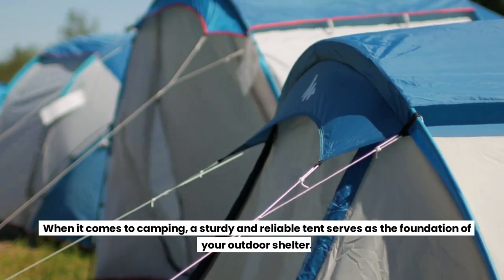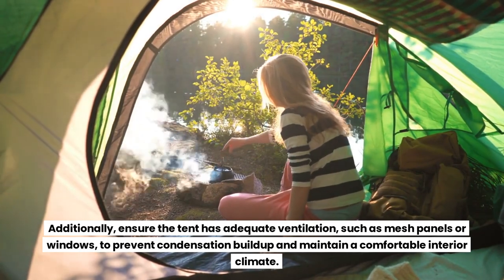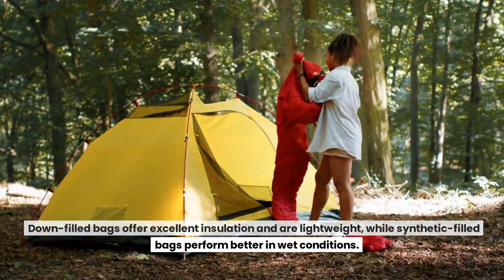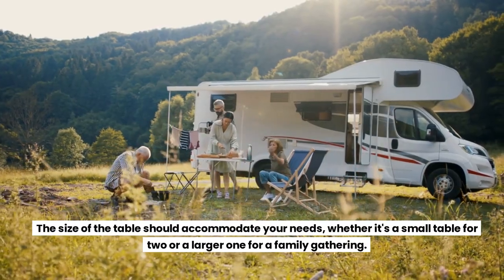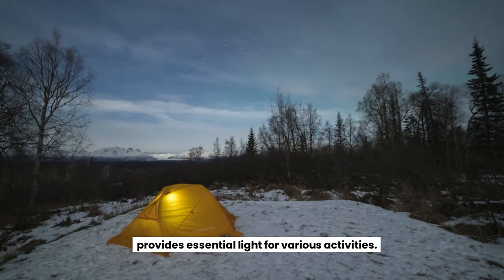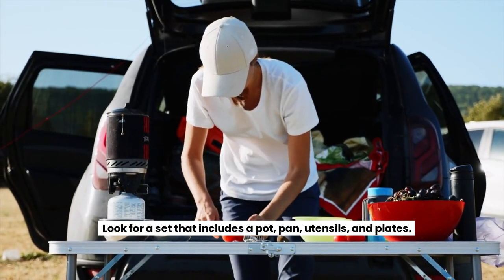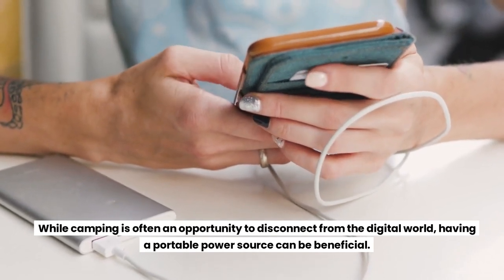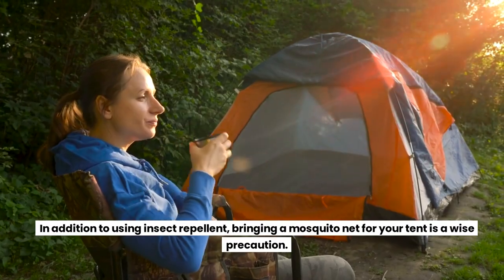The Ultimate Camping Checklist | 11 Essential Gear & Items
Welcome, fellow outdoor enthusiasts and nature lovers, to our comprehensive guide that will transform your camping experience into a seamless and unforgettable adventure! Whether you are a seasoned camper or a curious first-timer, our "Ultimate Camping Checklist" is here to be your trusted companion on your journey into the wilderness.

In this comprehensive video, we've gathered a wealth of camping wisdom, drawing on the expertise of seasoned adventurers and outdoor experts. From essential gear and safety tips to nature-appreciation techniques, we've got you covered from the moment you pack your bags to the instant you unzip your tent and take in the first rays of sunrise.

Join us as we delve into the must-haves for your camping trip, covering the gamut of camping essentials, including shelter, bedding, cooking gear, clothing, and much more. We'll walk you through the art of setting up a campsite like a pro, guiding you on selecting the perfect spot, pitching a tent with ease, and creating a cozy and secure sleeping space under the stars.